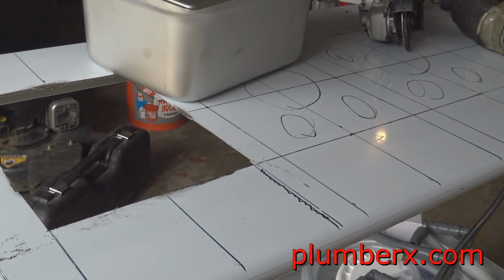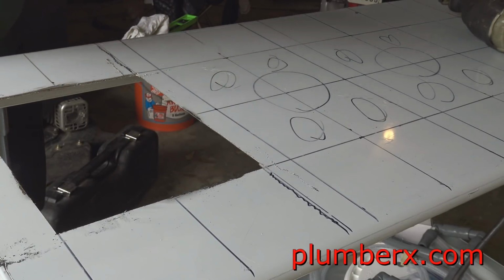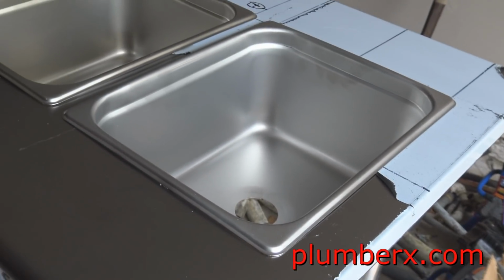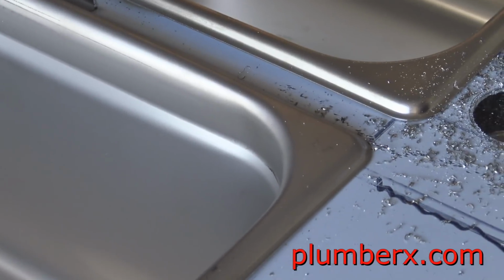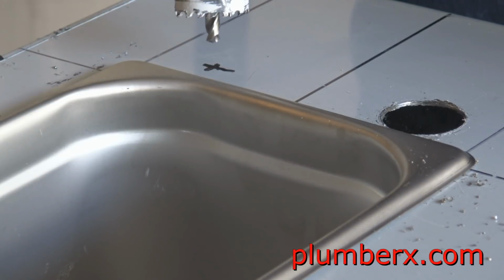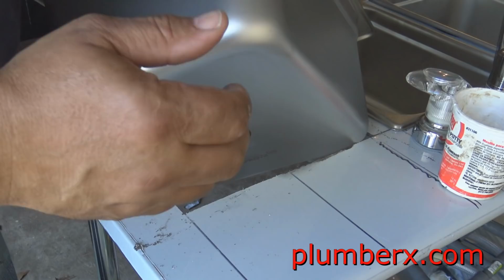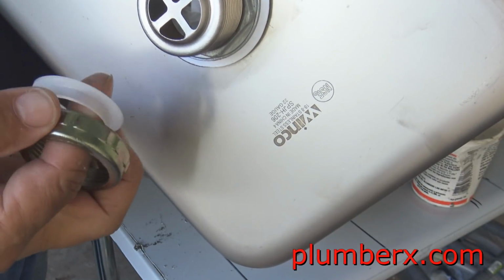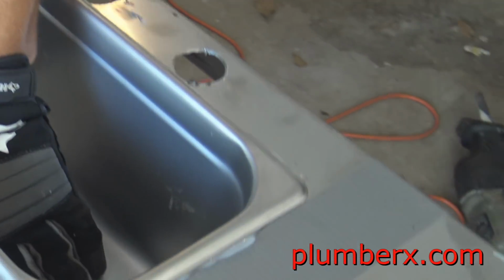Plumbing up a Fast Food Bus | How To Plumbing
Mailing Address
Claude Taylor